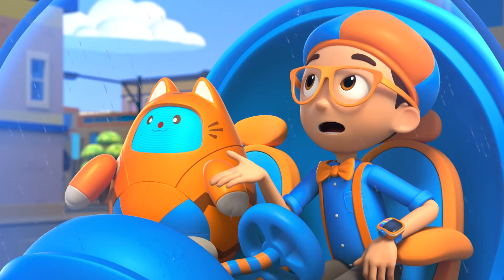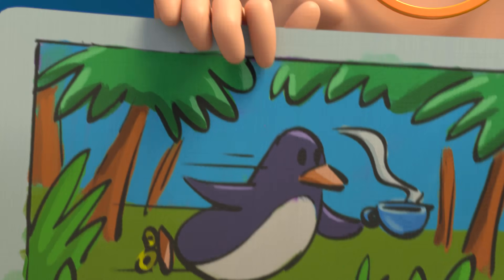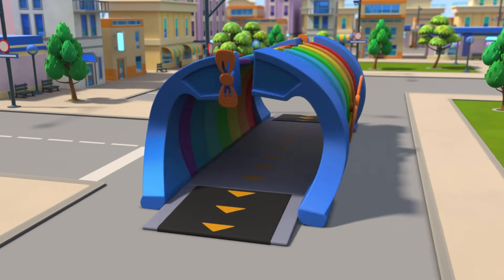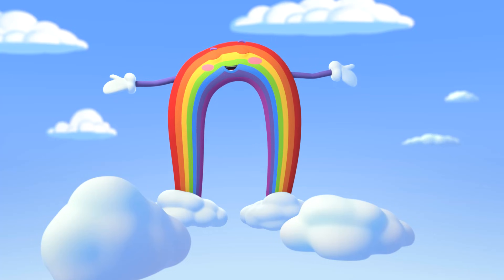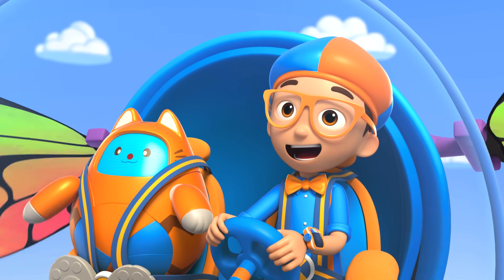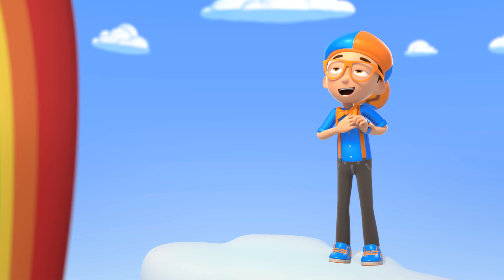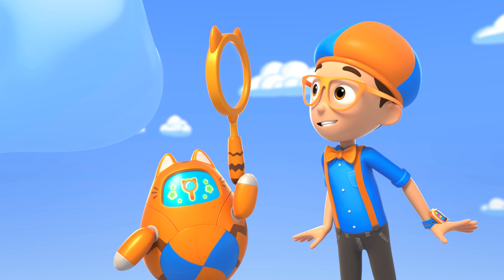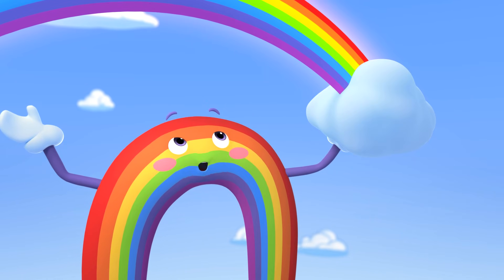Blippi Wonders! | Blippi Learns Rainbow Colors! | Animated Series | Cartoons For Kids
Welcome to Blippi's new animated adventure series, Blippi Wonders! Have you ever wondered how a rainbow gets its colors? Join Blippi and his sidekick TABBS on their first adventure as they discover the science behind rainbows!